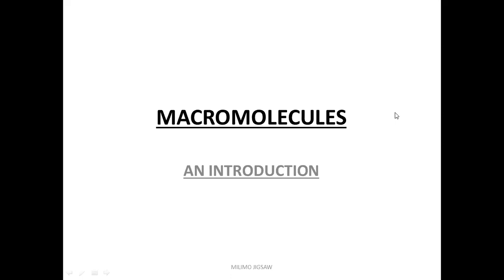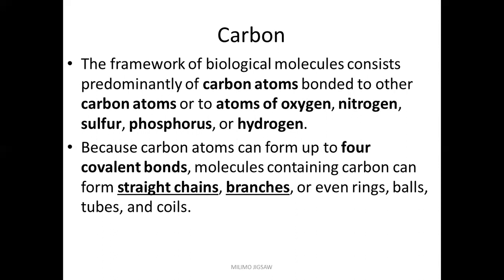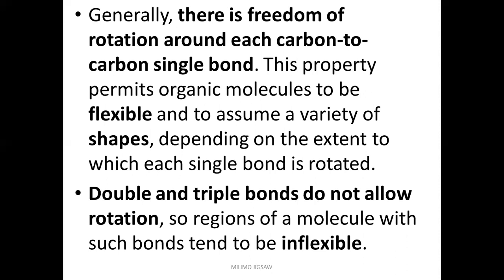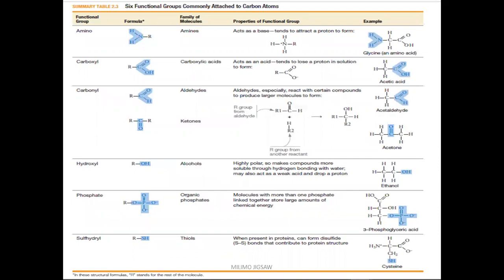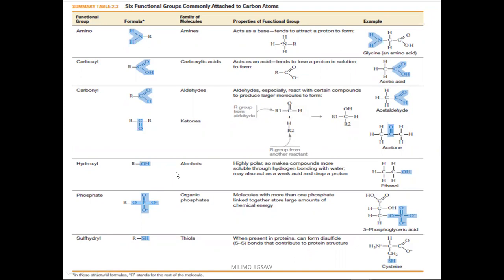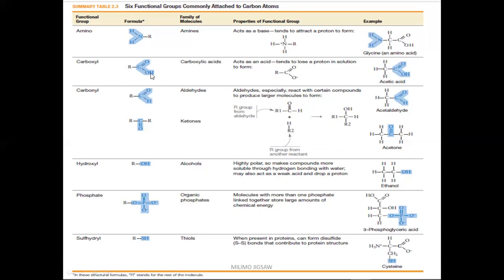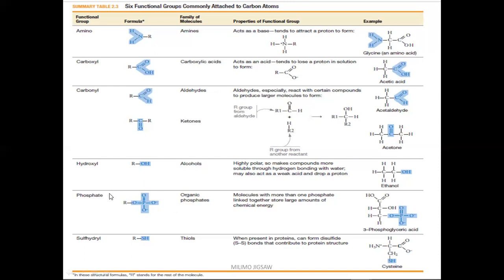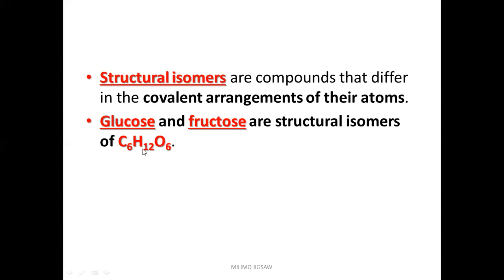MACROMOLECULES (Part 1)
Describe the properties of carbon that make it the central component of organic compounds.
Define the term isomer and distinguish among the three principal isomer types.
Identify the major functional groups present in organic compounds and describe their properties.
Describe the relationship between functional groups and macromolecules.
List the different kinds of biological macromolecules.
Explain the relationship between polymers and macromolecules.